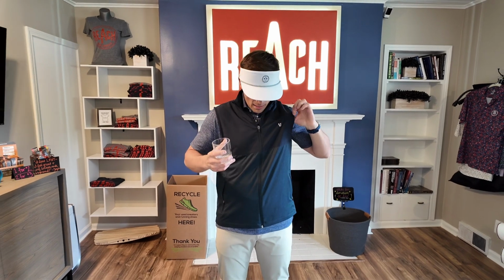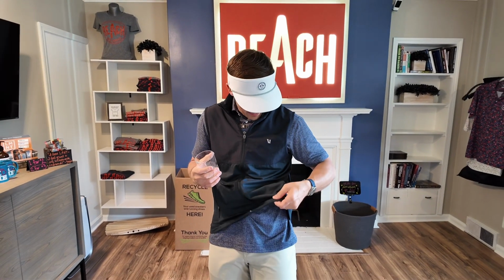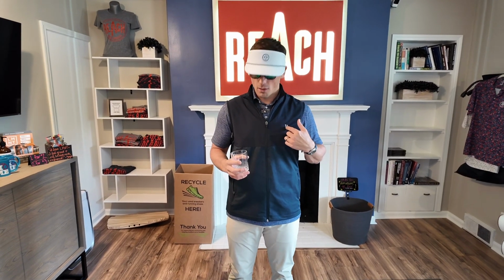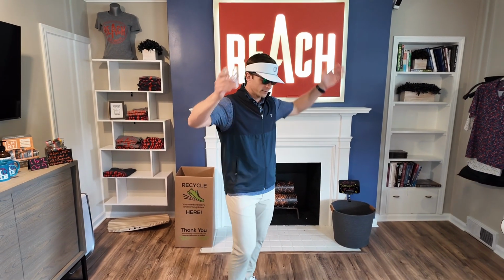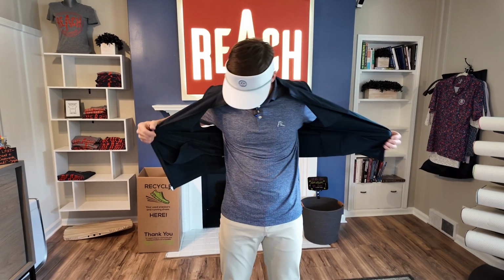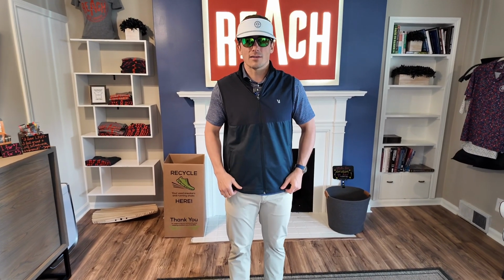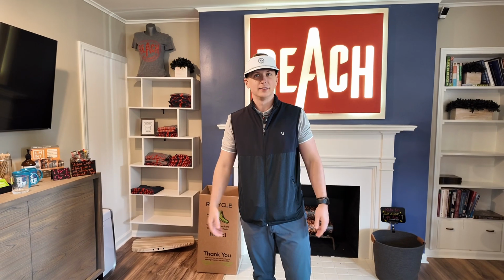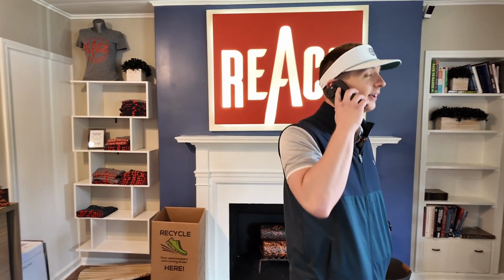The One Vest Men Should inVEST in \\\ Vuori Sunday Element Vest REVIEW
The One Vest You Should inVEST in \\\ Vuori Sunday Element Vest REVIEW

For crying out loud, leave a gosh darn comment; why don't ya!?
Tell ya Dude wat chu want reviewed.

SEND US STUFF TO REVIEW PHO REALZ:
DUDE REVIEWS

00:00 -- Intro (Short Sleeve Tech Tee)
02:22 -- Bros & Cons
06:09 -- Flex Check
07:30 -- Flip it & Reverse it (to Mitch)
09:15 -- Pocket Test
10:20 -- FINAL VERDICKT

Did we hook you up? Please, return the favor:
😎 SHARE this with a DUDE who needs fresh gear